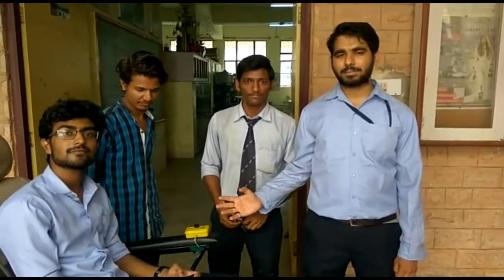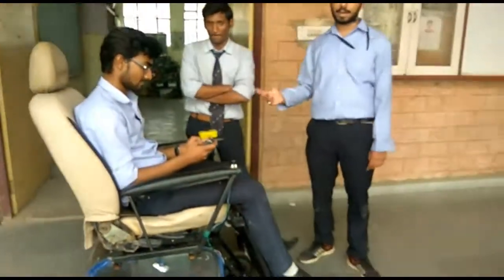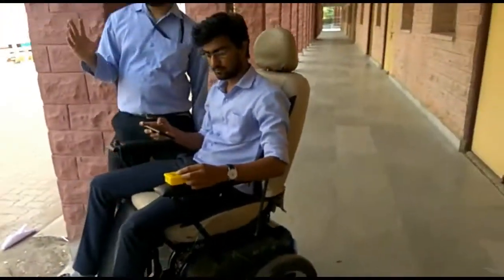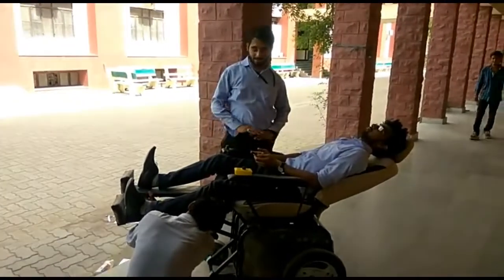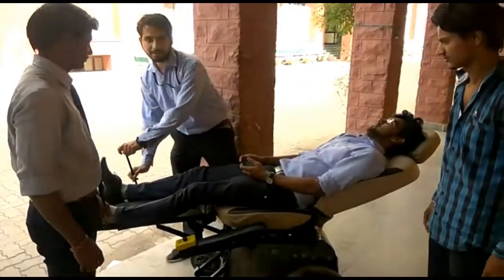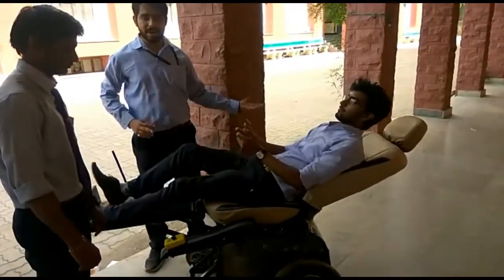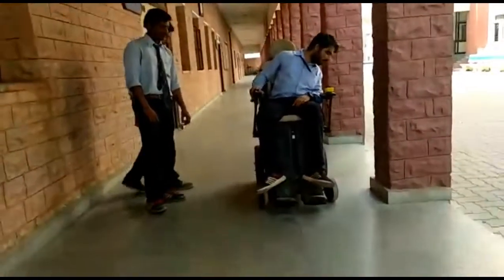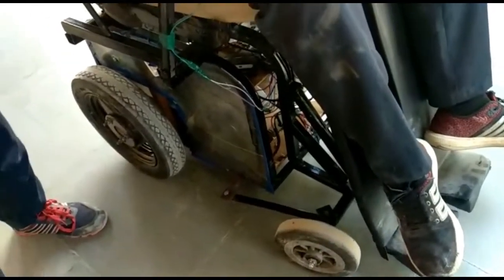Smart Wheelchair | Features and Details || Final Year Project || JIET Jodhpur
This is Final Year Project made by us, the students of Mechanical Engineering Department, JIET Jodhpur.
The entire wheelchair was made by 6 of us...
Naveen Kumar
Rahul Tak
Rajat Singh
Rajesh Jangid
Saurabh Rathore
Yash Chauhan

The main aim of this project is to provide an affordable motorized wheelchair to the patient for personal use so that he can become less dependent on others for daily life activities.

This wheelchair is convertible into stretcher so that patient can roll down on his bed from the wheelchair.
The hand rests are foldable.
The drive can be controlled using either Joystick or Bluetooth connected from smartphone.
A speed regulator is also provided to control speed.

The total cost of the project was around Rs 21000.

This was our first ever project. There is a lot of scope for improvement in future that we will definitely try to achieve.

We started making Customized Wheelchairs as desired by the user.

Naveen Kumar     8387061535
Rahul Tak
Rajat Singh
Rajesh Jangid
Saurabh Rathore
Yash Chauhan